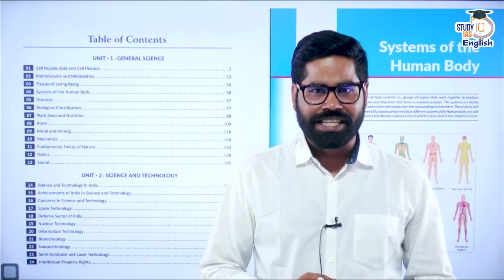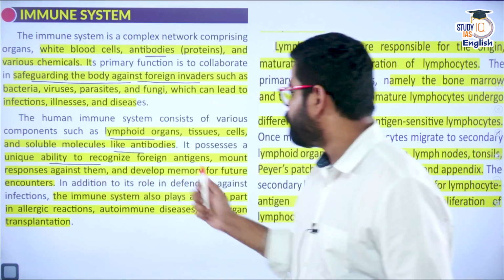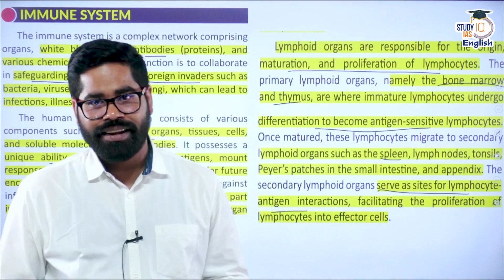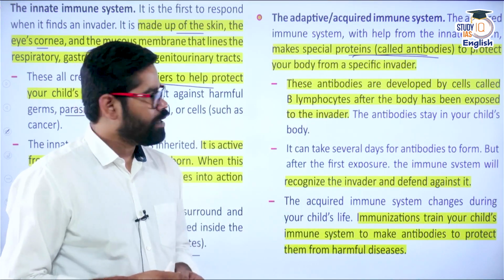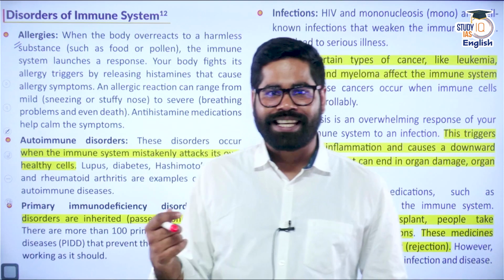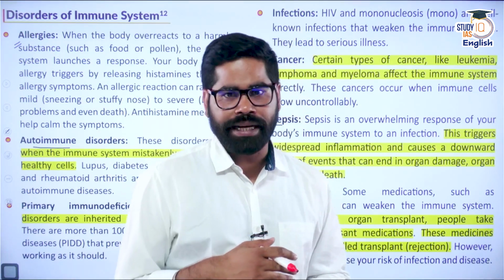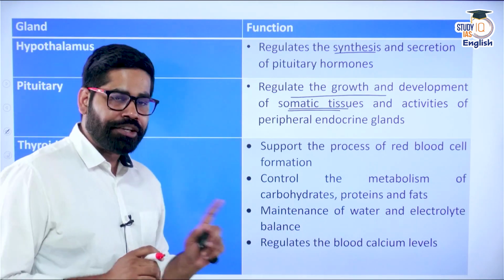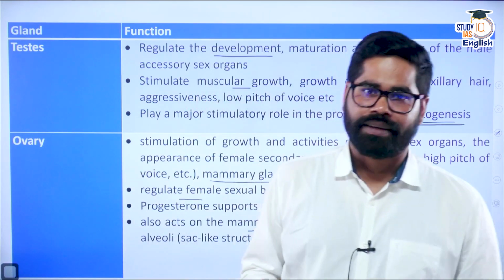Science and Technology | Immune system Simplified | Biology | Kinshuk Parashar | StudyIQ IAS English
Learn about the human immune system and gland system in this informative and engaging video.

The human immune system is a complex network of cells, tissues, and organs that work together to protect the body from disease. The gland system is responsible for producing hormones, which are chemical messengers that regulate many bodily functions.

In this video, we will explore the different parts of the immune system and gland system, and how they work together to keep us healthy. We will also discuss common diseases and disorders that can affect these systems.

By the end of this video, you will have a better understanding of how your immune system and gland system work, and how you can keep them healthy.

Topics covered in this video include:

1️⃣ The different parts of the immune system
2️⃣ How the immune system fights disease
3️⃣ The different parts of the gland system
4️⃣ How hormones regulate bodily functions
5️⃣ Common diseases and disorders that affect the immune system and gland system

Admissions Closing on 16th Sept 2023 | Daily Live Classes at 8:00 AM

Admissions Closing on 16th September 2023 | Daily Live Classes at 8:00 AM

एडमिशन की अंतिम तिथि 16 सितंबर 2023 है| बैच का समय सुबह 8:00 AM

Admissions Closing on 18th September 2023 | Daily Live Classes at 6:00 PM